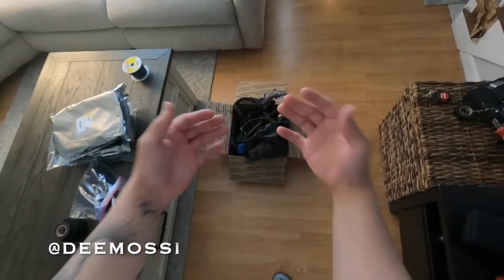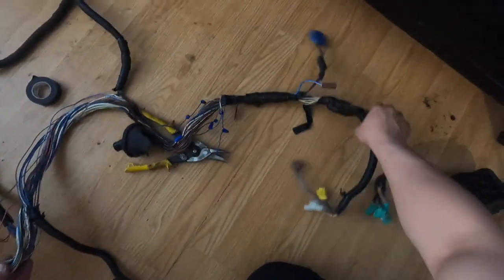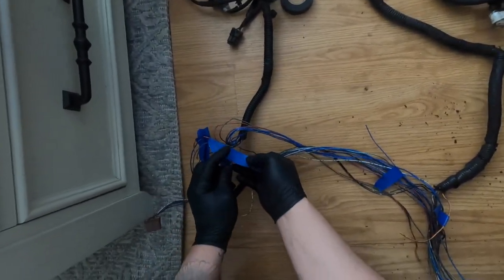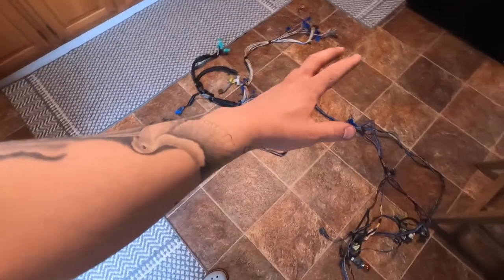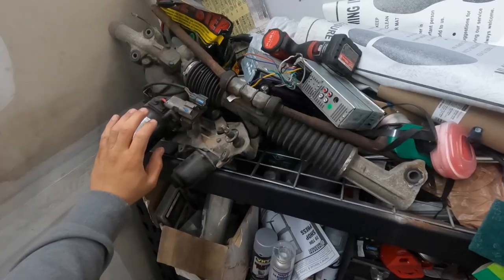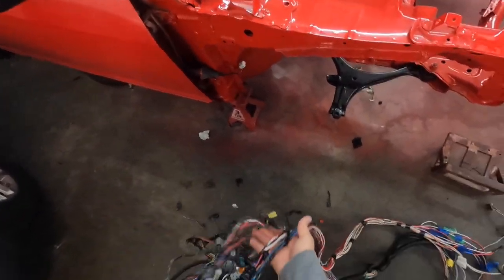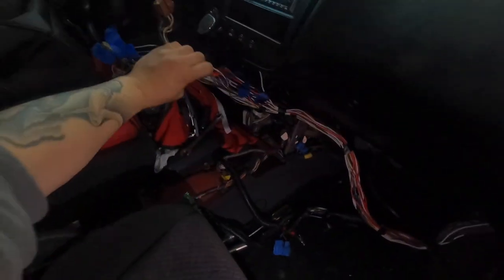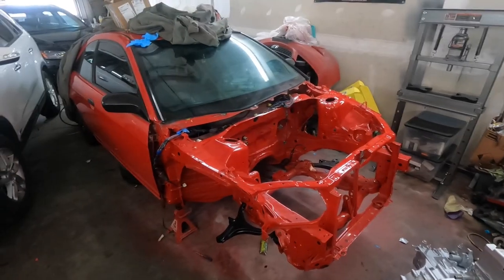KSWAP EM2 PART 7: Fuse Box Relocation DIY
So I decided to make another wire tuck video. I previously made a fuse box relocation series for the RSX with a complete walk through. Please take the time out to check those out.

 this time I gave a rough walk through for the Civic. I didn't go into complete details but I believe it will guide you in the right direction. I might be the first to do this method for the EM2, not much out there for wire tucking the EM2 chassis. Few materials needed to accomplish this . Enjoy !

MATERIAL USED IN VIDEO :
SPLIT LOOM (1/4 inch )(1/2 inch ) (3/4 inch):

👕 DEEMOSSI STORE : coming soon

🚗 MY CARS :
►2006 Acura RSX-S
►2005 EM2 K SWAP (Project)
►2000 Toyota Avalon (daily)